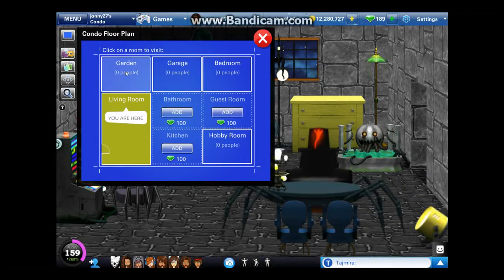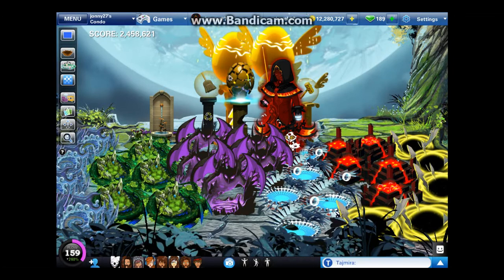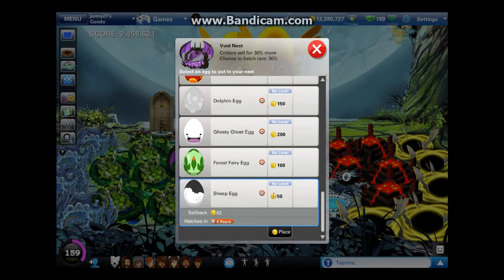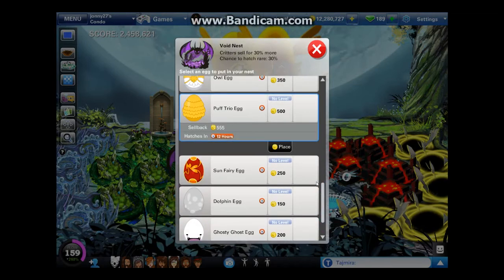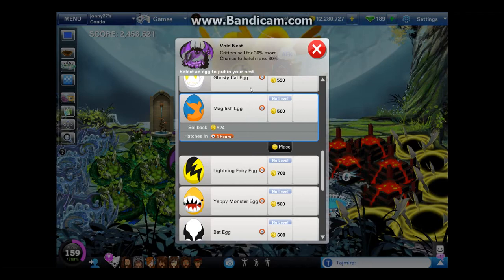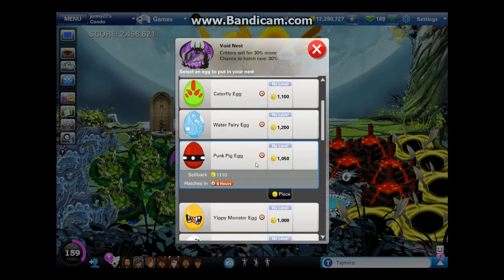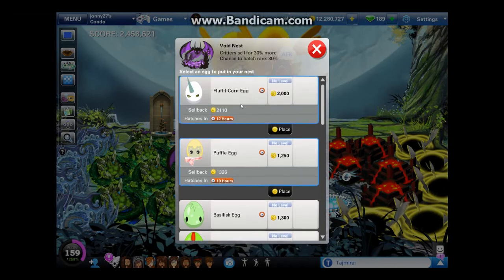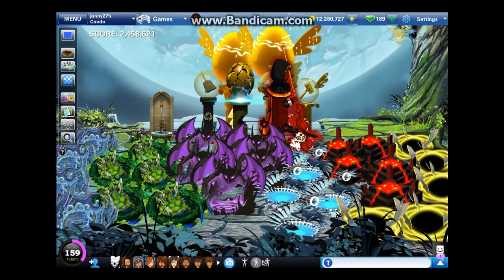OurWorld: Critter Garden Tips and Tricks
All you will ever need to know about the OurWorld critter garden.
Enjoy, and I hope this helps everyone to get more coins, no just Zoe's club, like in my last video.